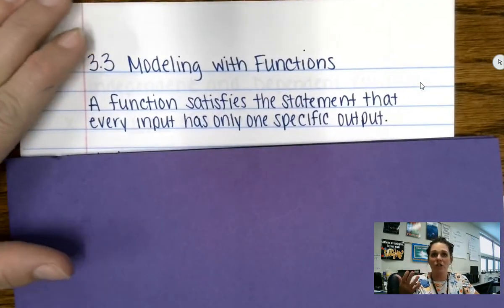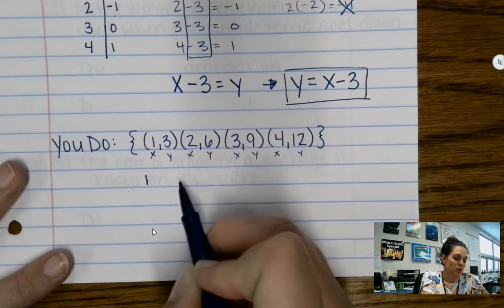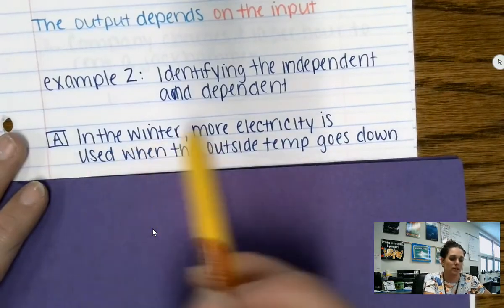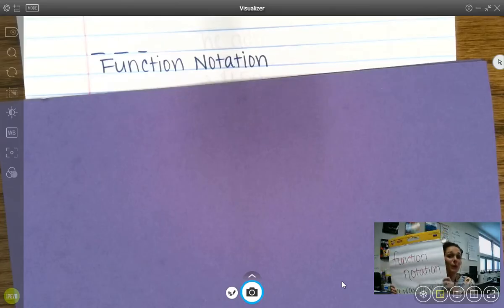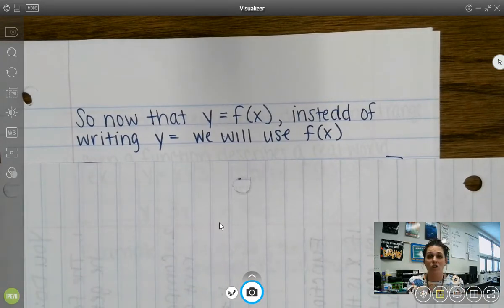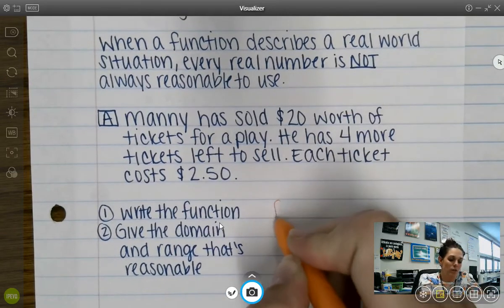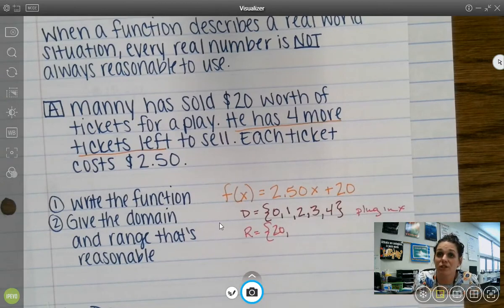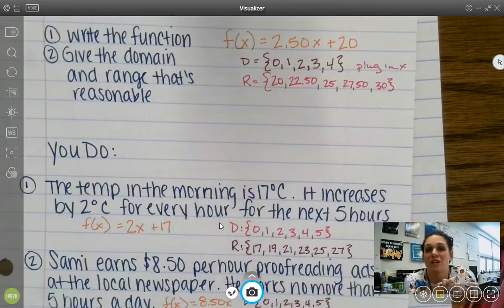D3- 3.3 Modeling with Functions